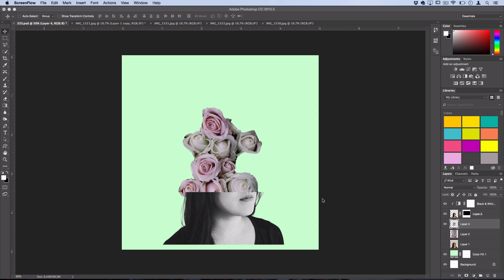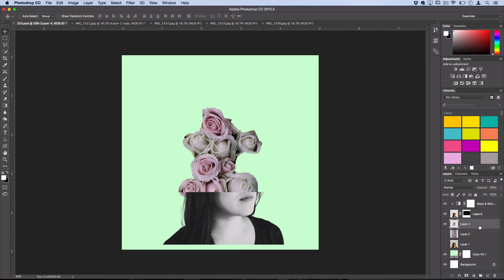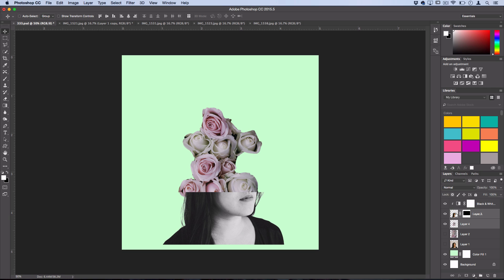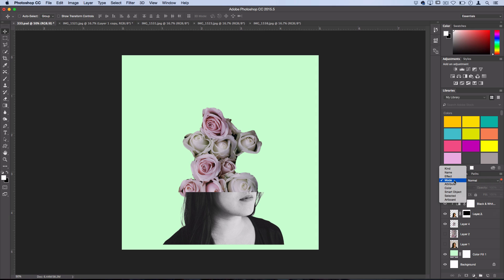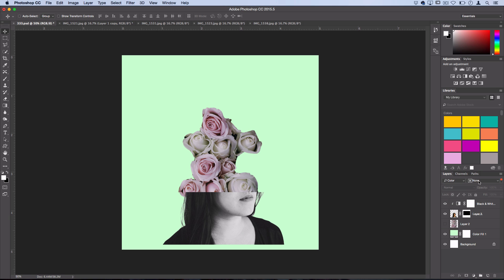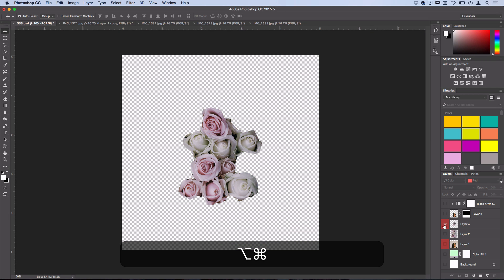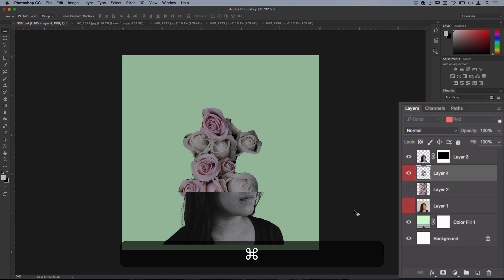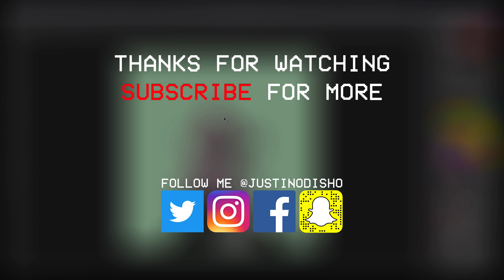5 Simple Photoshop CC Layers Tips and Tricks to MASTER your workflow!